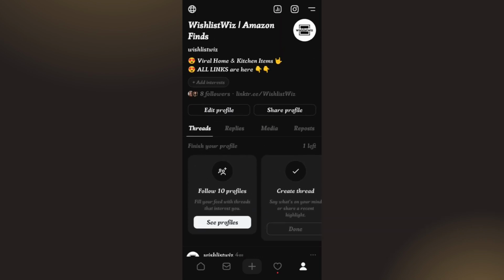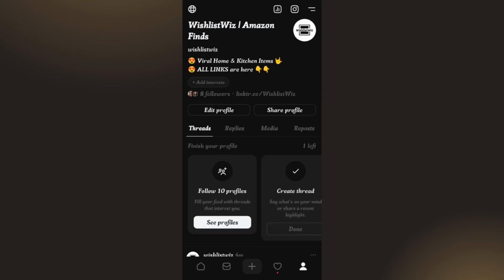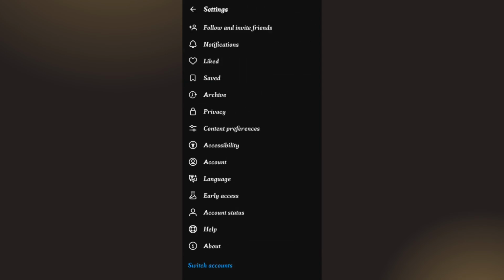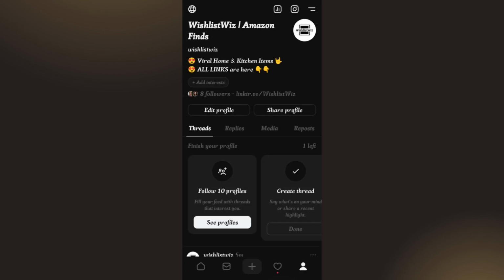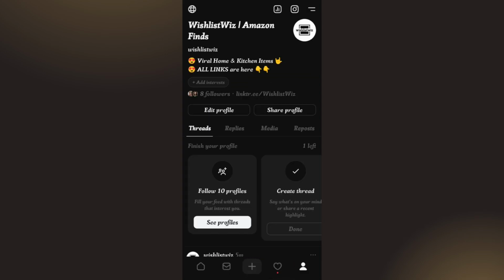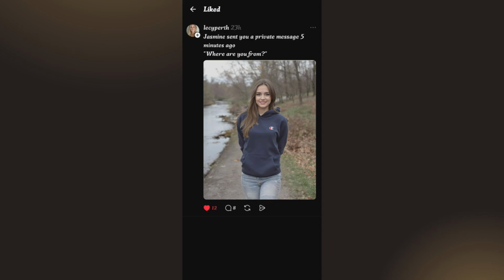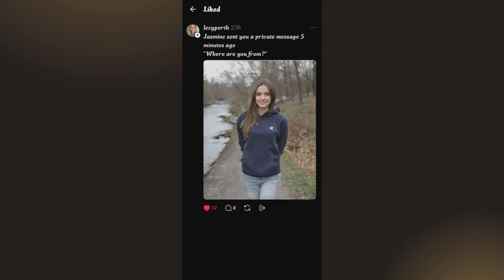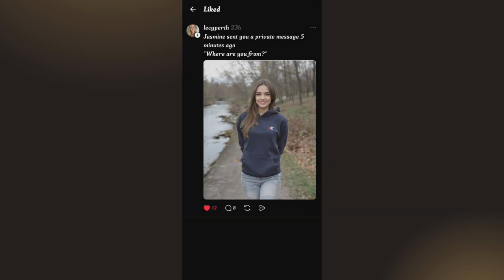How To See Your Liked Posts On Threads 2025 (Step By Step)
Want to revisit posts you’ve liked on Threads in 2025? This step-by-step tutorial walks you through how to quickly find your liked content so you can reference, re-engage, or simply enjoy your favorite posts again.

Perfect for keeping track of content that resonates with you.